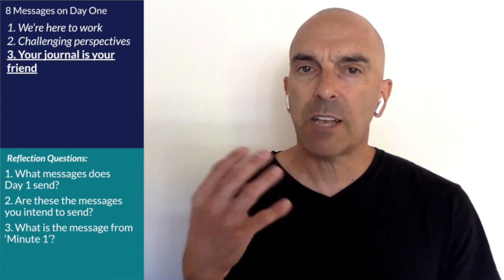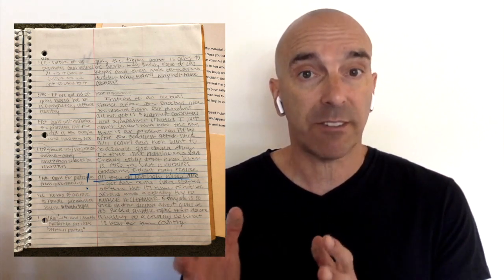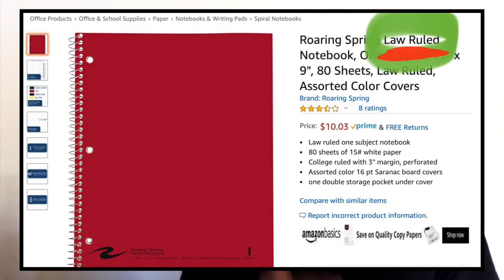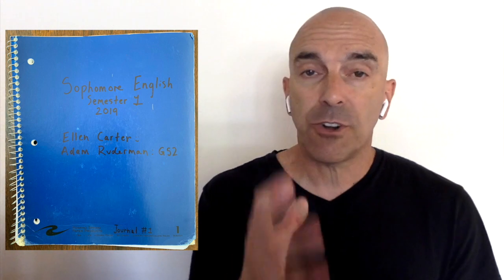8 Rad Messages for Day 1 || Episode #11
Special Thanks to:
- Stephen Brookfiled and Stephen Preskill for absolutely crushing it in their Discussion As A Way Of Teaching, easily the best book ever written on being a Discussion Based Teacher.
- Gary Hendrickson for being the best Discussion Based Teacher I have ever known.
- Trevor Thornton for taking some ideas and expanding them brilliantly.
- Claire and Ben Halter, the dynamic sister and brother teaching duo for their masterly insights and deep commitment to their students.
- Ellen Carter for generously offering up some quality,  illustrative, helpful hardware.
- Sharon Song for being a beast, and for her designs, production and patience with a Gen Xer.
- Stevie Wonder for being the funkiest person ever born.